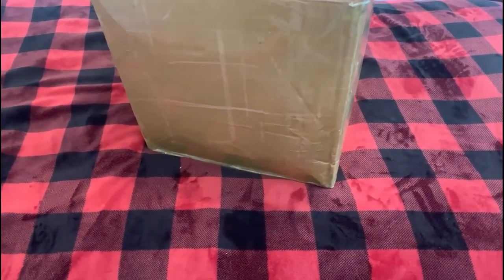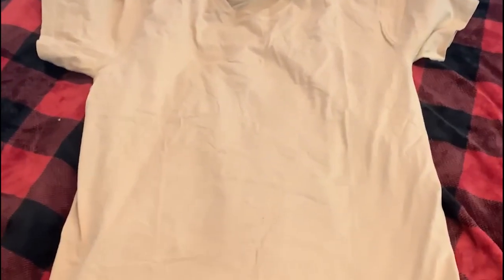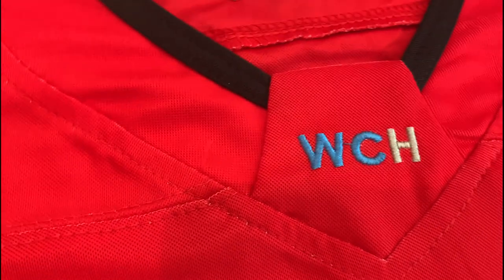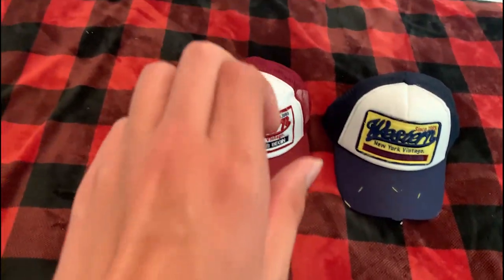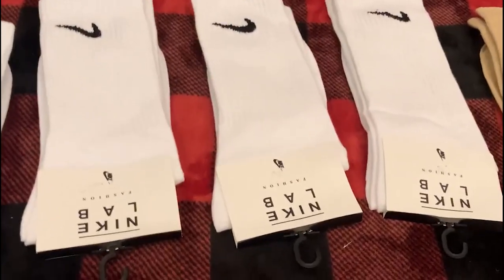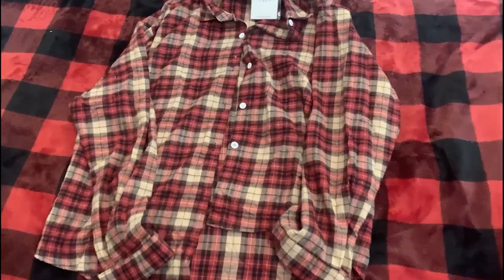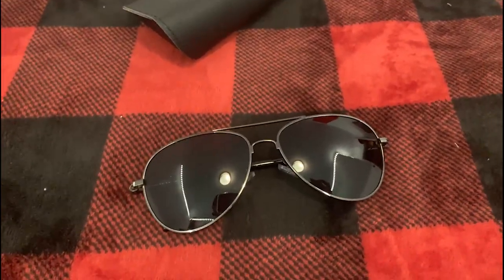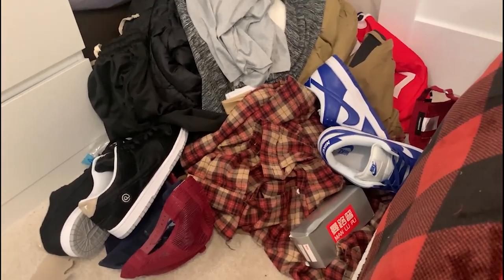10KG Taobao and Weidian Budget Haul! (Dunks, Unbranded, Thrasher)